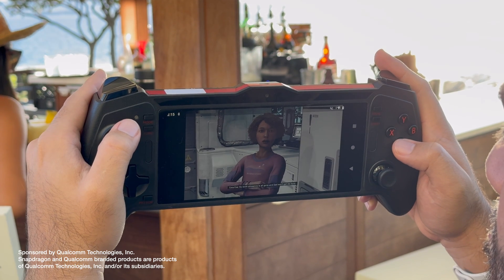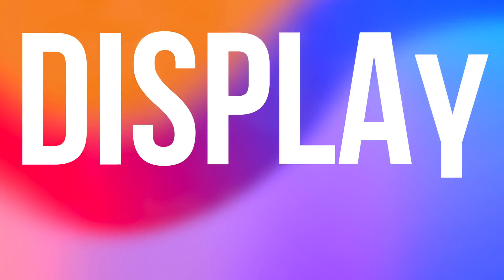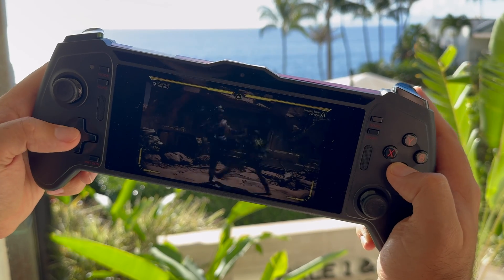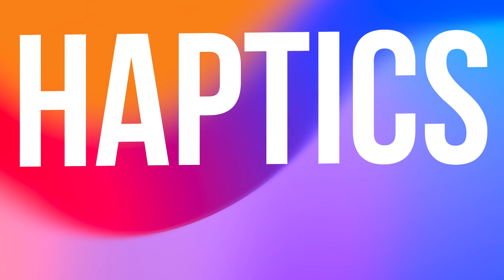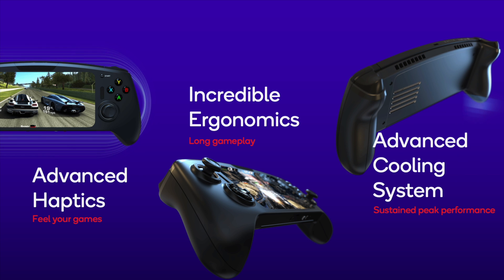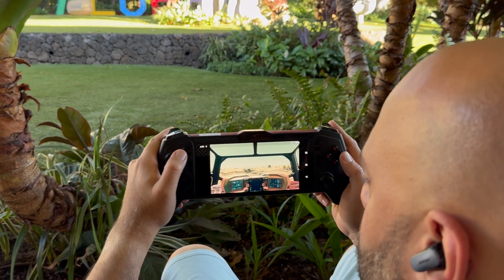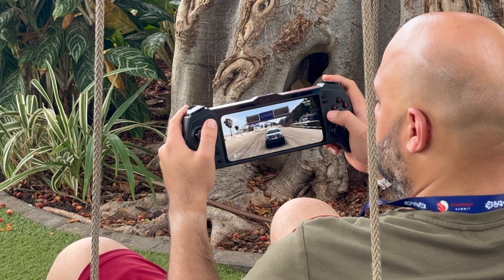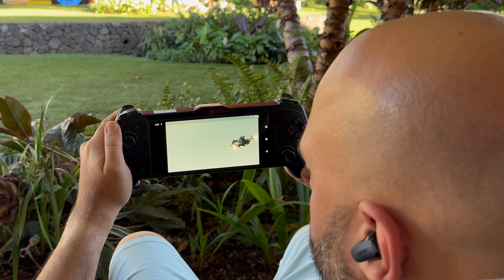They Said it Was IMPOSSIBLE - Snapdragon Proved Them Wrong.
The era of compromise in mobile gaming ends now. In this video, we dive deep on the new Snapdragon G3x Gen 2 Handheld Gaming Reference Design from Qualcomm, engineered for uncompromising enthusiast-level gaming on the go.

Learn how features like the ultra-fast Adreno GPU, 144Hz high refresh rate displays, 5G + Wi-Fi 7 connectivity, ray tracing support, Snapdragon Sound, and advanced haptics let you immerse yourself in AAA gaming experiences anywhere without limitations. This revolutionary platform sets a new standard - true console-quality gaming, unlimited multiplayer, and cinematic realism from the palm of your hands.

Mobile gaming nirvana is coming sooner than you think thanks to Snapdragon's relentless innovation. The future is now.

The Snapdragon G3x Gen 2 is a gaming platform from Qualcomm. It includes Wi-Fi 7 and a 5G modem for cloud gaming. The chip has 30% better CPU performance and a GPU that's twice as powerful as its predecessor. It also has nearly 50% better performance-per-watt.

CHAPTERS
00:00 - Mobile Gaming is Unleashed with Snapdragon G3x Gen 2
00:52 - Snapdragon G3x Gen 2 Display Specs
01:45 - Snapdragon G3x Gen 2 GPU Performance
03:17 - Snapdragon Sound on G3x Gen 2 Platform
04:12 - Snapdragon G3x Gen 2 Haptics
04:35 - 5G & Wi-Fi 7 Connectivity
05:26 - How the Snapdragon G3x Gen 2 Changes the Game

MUSIC